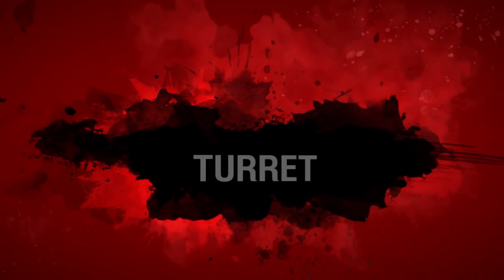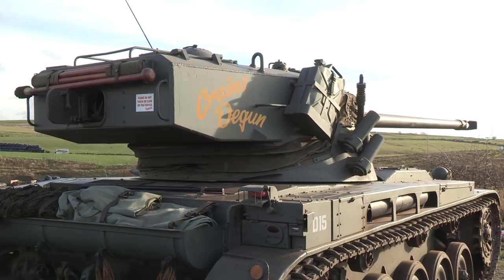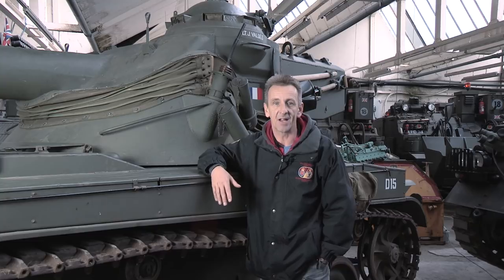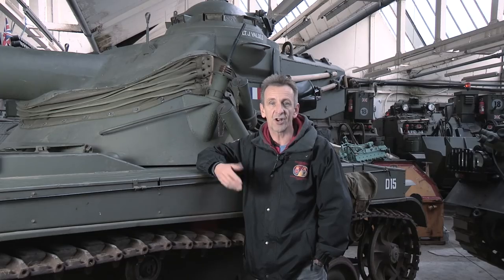Inside The Tanks: The AMX 13: Part I - World of Tanks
In this episode we leave the museums far behind and venture to the home of a private collector Mr. Warwick Bolton to visit his pride and joy – The AMX 13.

A French Light Tank that was exported to over twenty-five other nations and was in Service all the way up to 1985.
So join us for this two part special looking at the oddity with the oscillating turret.